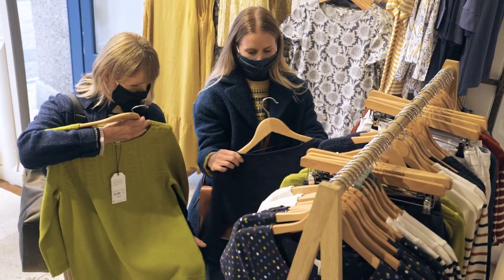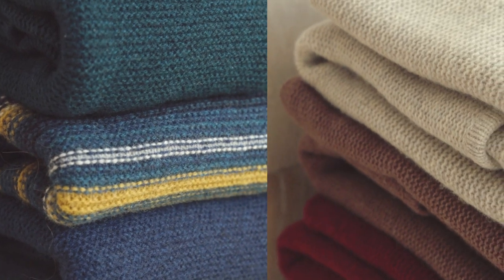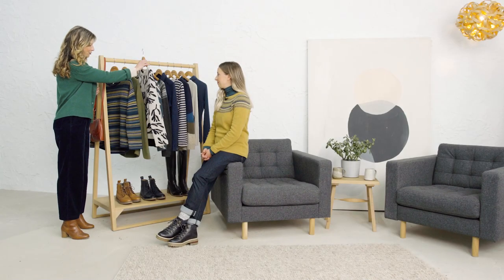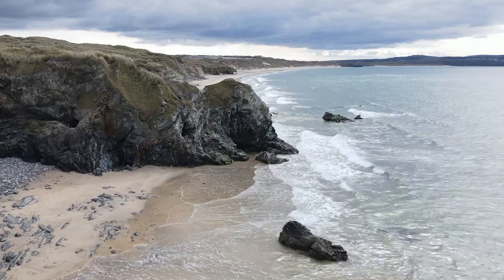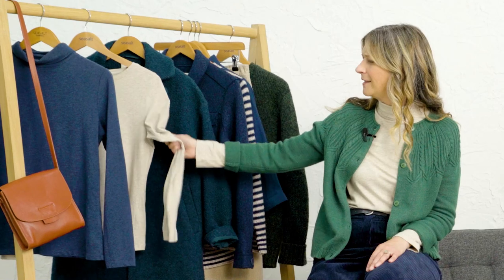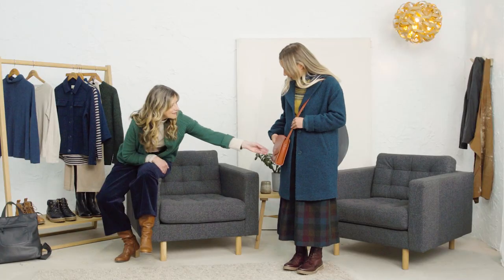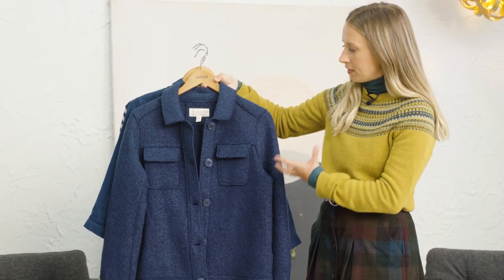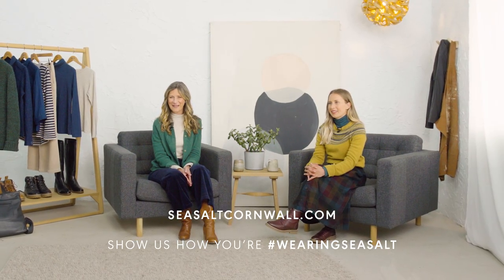The Cornwall We Love - Our Penzance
In our 40th year, we’re celebrating the people and places that inspire and sustain us. Join us this season as we wear our latest collection to explore some of our favourite local communities.

This month we head to the historic port town of Penzance with our knitwear designer Carina, her partner Tim and mother Lynn to test Carina’s newest designs. They spent the day exploring the local shops and cafes, wandering gallery spaces and strolling the recently restored prom.